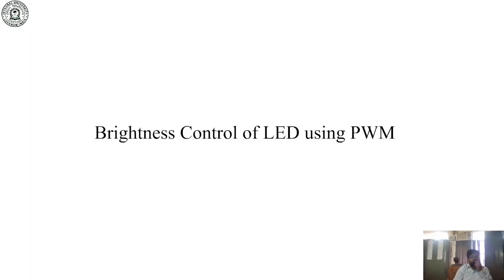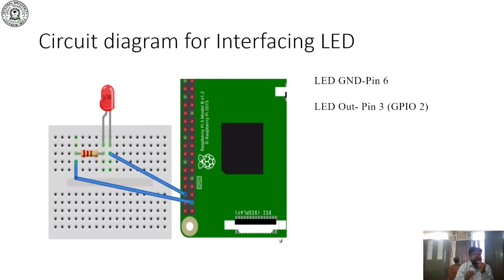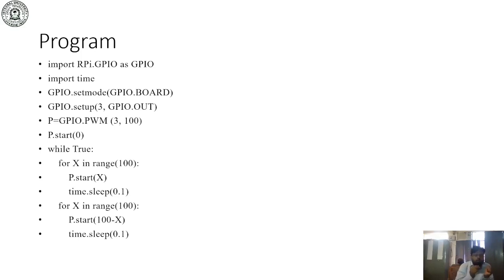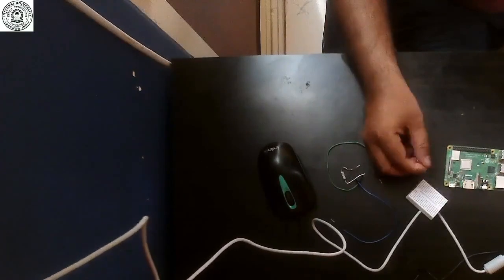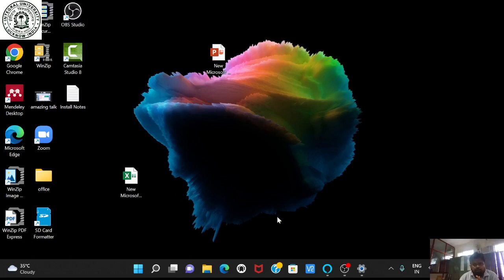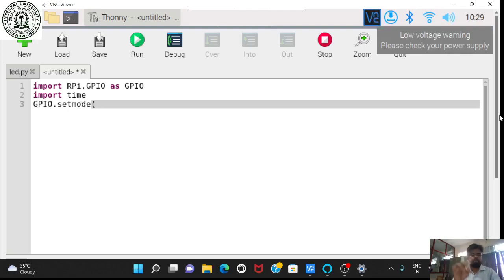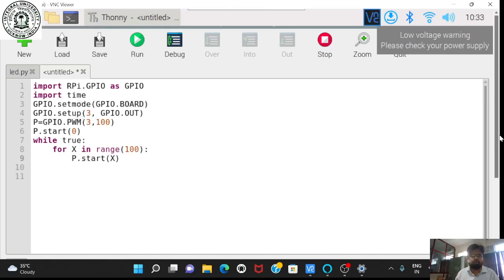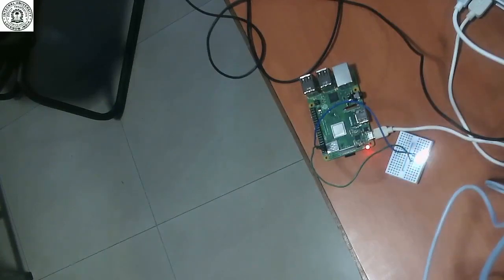Raspberry Pi- LED Brightness control using Python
Introduction to Raspberry Pi
LED Brightness control
LED Brightness control using Python
Raspberry Pi Model B+